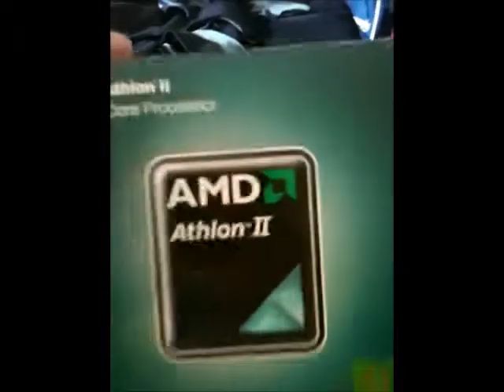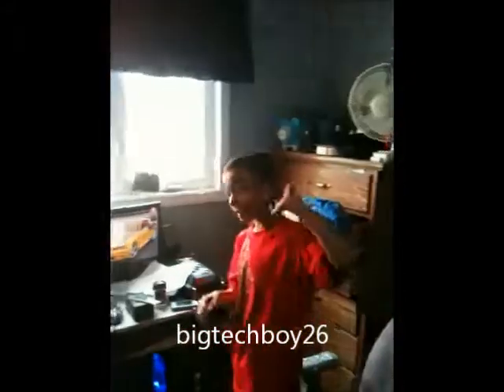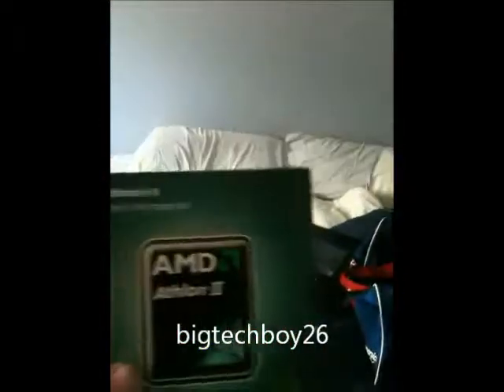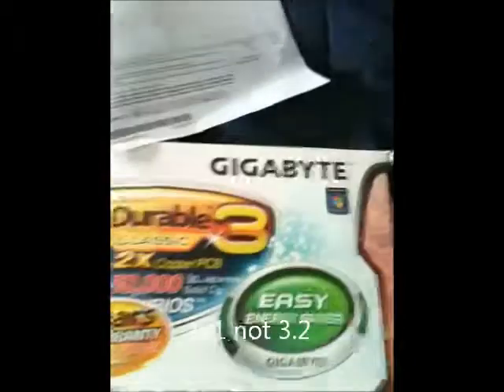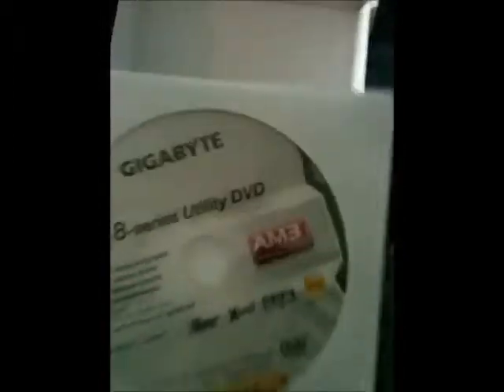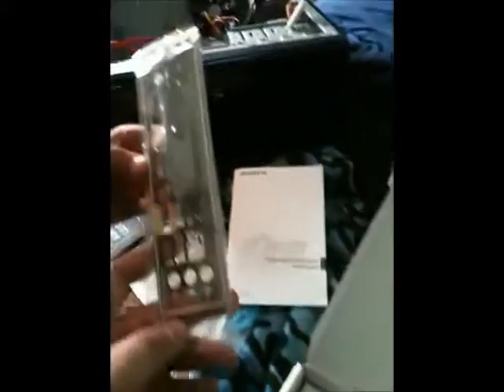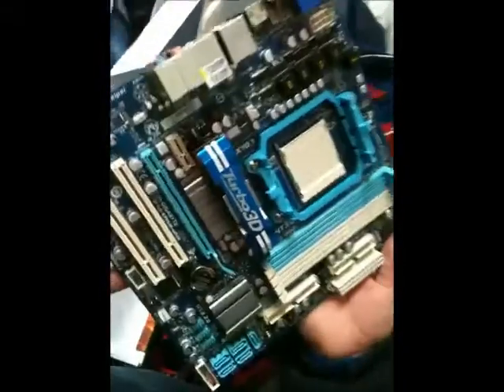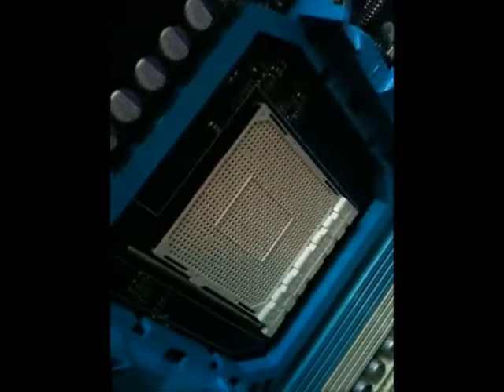Unboxing The Gigabyte GA-880GM-UD2H Motherboard!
Just got my new MB!